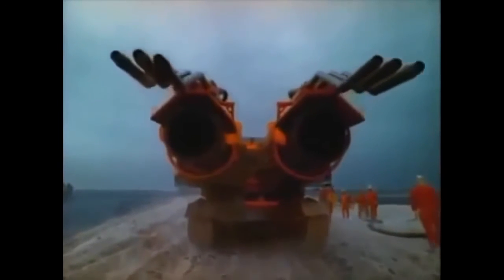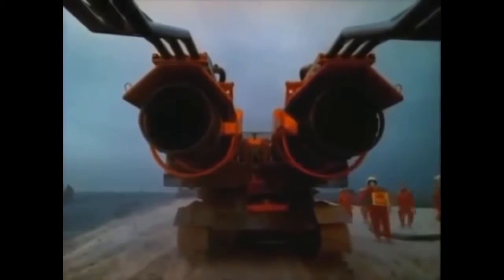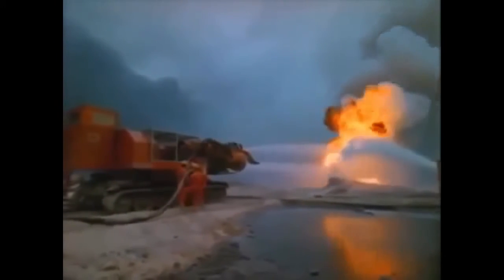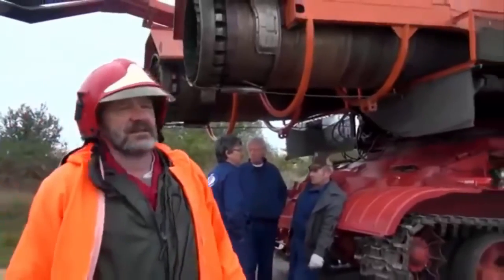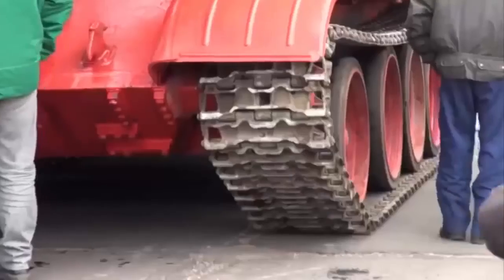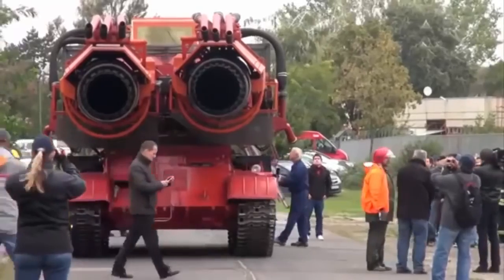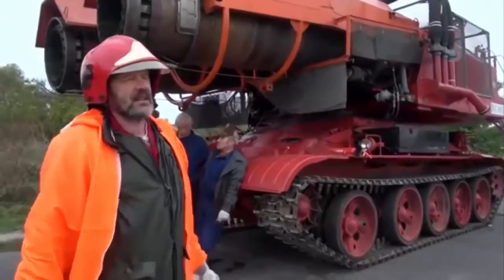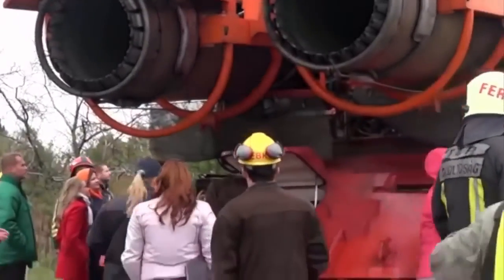The Most Powerful Fire Truck in The World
The Big Wind - Designed by a team of Hungarian engineers originally as a means of mass decontamination for Cold War-era tanks in the event of a CBRN (chemical, biological, radiological and nuclear) attack, this fire-fighting chimera has found a surprising niche in the modern world: putting out oil well fires.

The Big Wind is one part T-34 tank and two parts MiG 21 jet engine. Specifically, it's a T-34 tank chassis with a pair of Mig 21 jet engines mounted on its roof. Windy needs three crewmen: a driver inside the tank to steer and stop it; a controller in a rear cabin at the back of the platform to run the jet engines and the water jets; and a fire chief who walks about 15 feet away, issuing orders to the two other crew members through a remote-control unit.

When the water is turned on, the six nozzles above the MiG engines unleashing an immense blast of water that mingles with the jet exhaust and becomes a ferocious spray of steam. The water is moving at a maximum rate of 220 gallons of water a second, or twice what an average U.S. household uses in 24 hours. (If you hooked up this machine's water pump to a typical suburban swimming pool, it would suck it dry in about 50 seconds.)